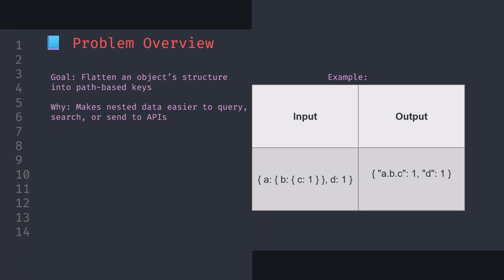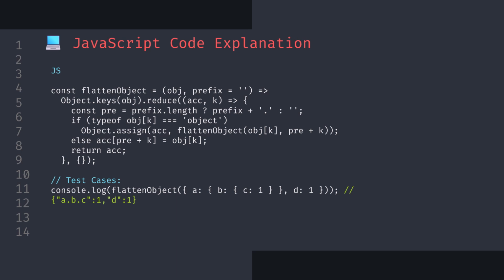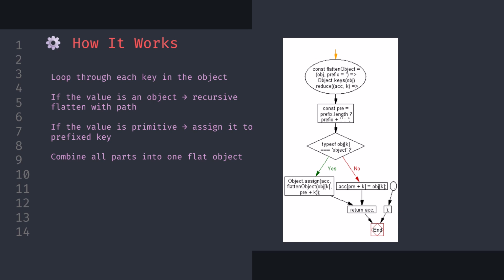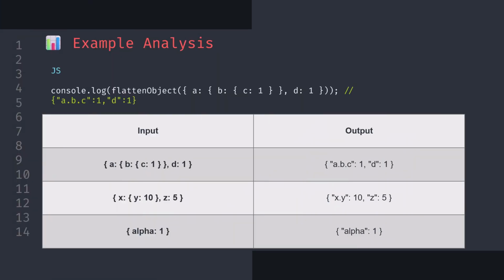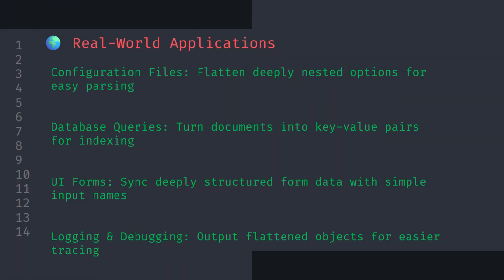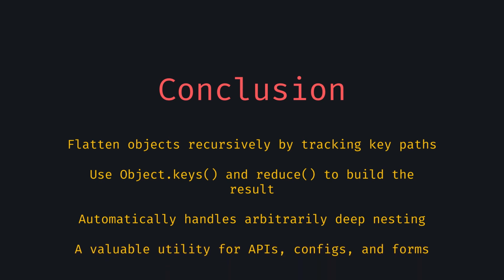Flatten Deep JavaScript Objects into Simple Key Paths in One Function!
📽️ Video Title: Flatten Object Keys into Paths in JavaScript
In this video, you'll learn how to flatten a nested object so that each key represents its full path using dot notation. This is a powerful technique for working with deeply structured data like configs, JSON, or forms.
In this video, you'll learn:
• How to traverse a nested object recursively.
• How to build key paths using dot notation.
• Real-world use cases like form builders, configuration files, and data transformation.
What You'll Need:
• Understanding of JavaScript objects and recursion.
• Familiarity with loops, conditionals, and object methods.
📚 Resources:
• JavaScript typeof and recursion – MDN
• Object property handling – MDN
Got a complex object structure you want to flatten? Drop it in the comments!
Happy Coding! 🗂️🧠📍